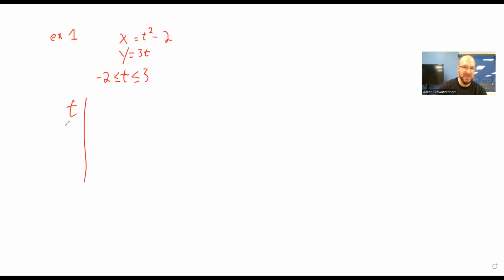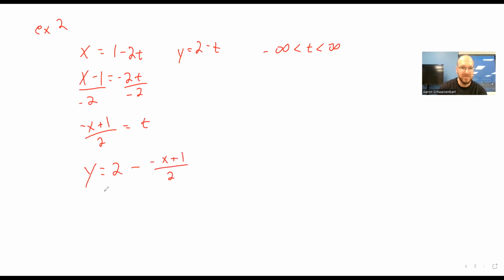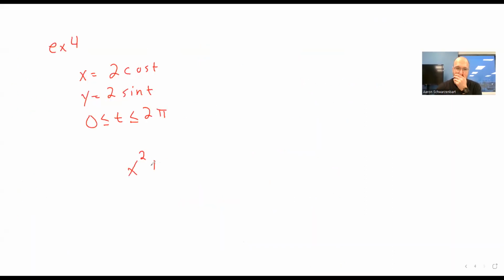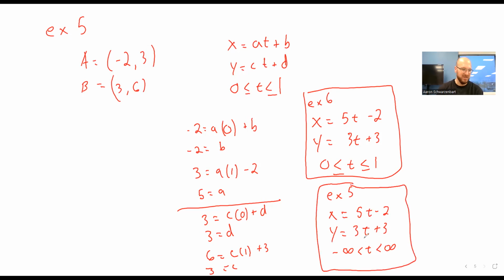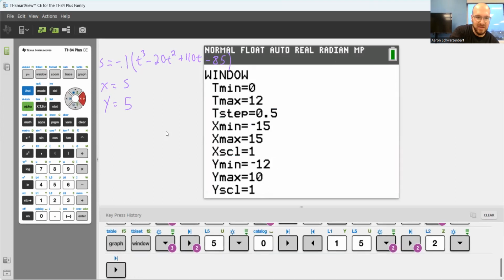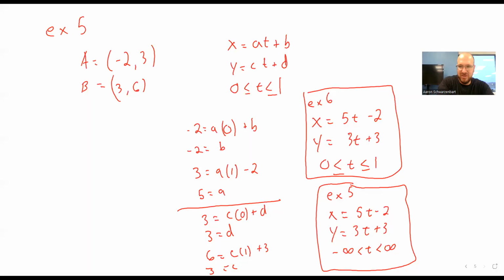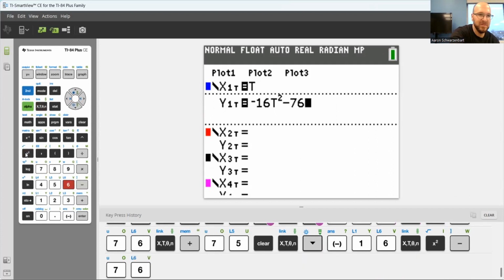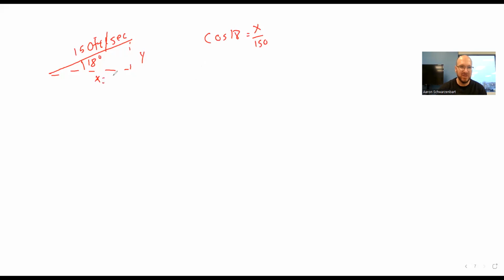Precalc 6.3 Parametric Equations